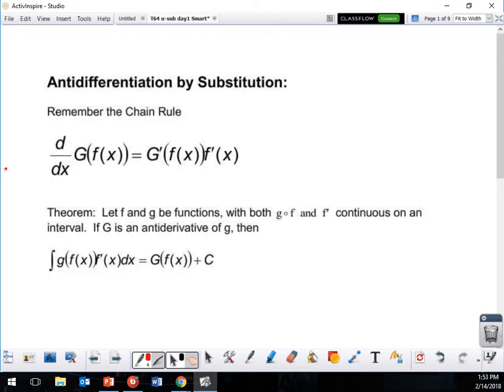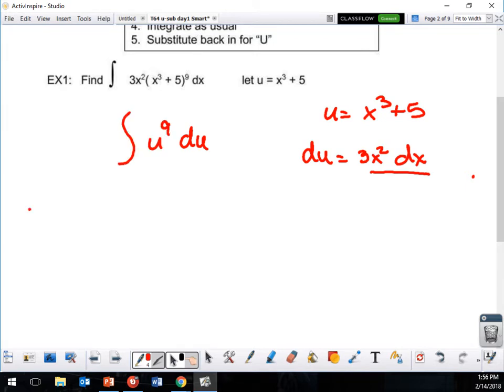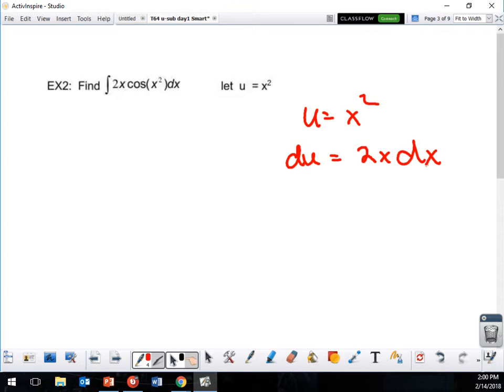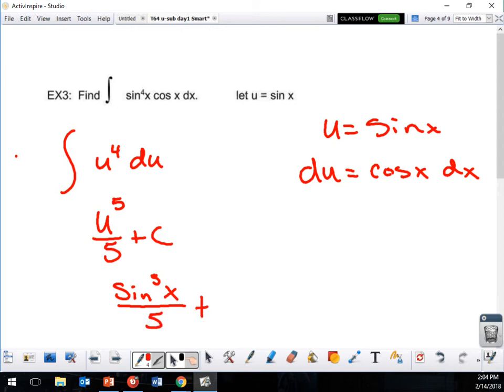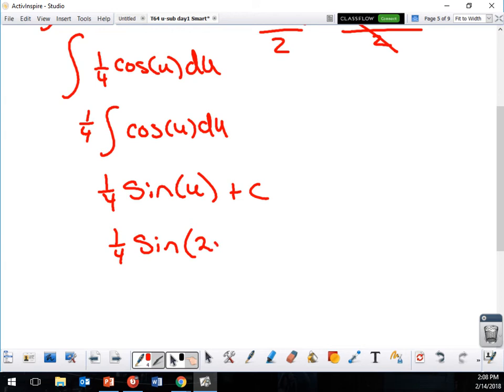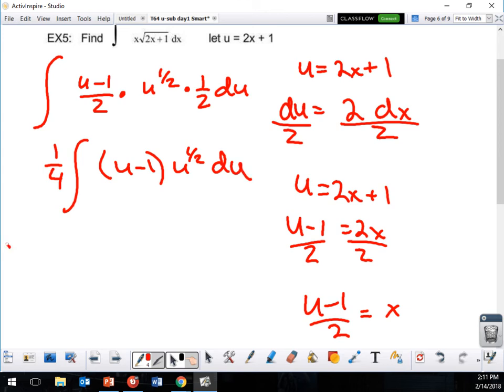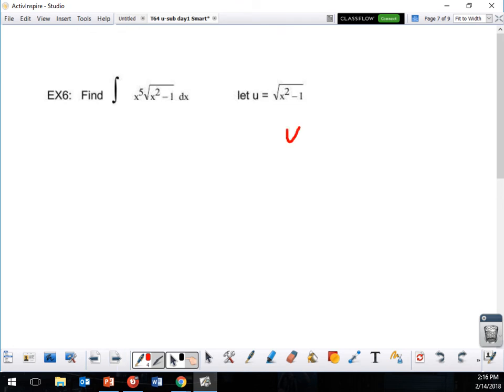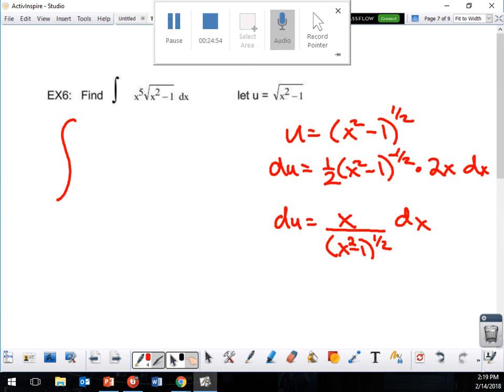AP Calc Notes Integration by substitution